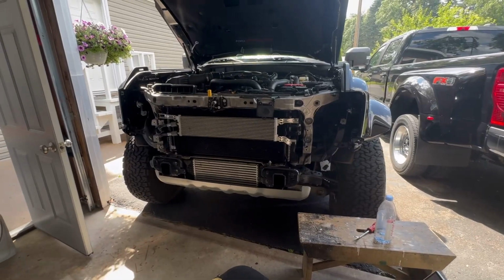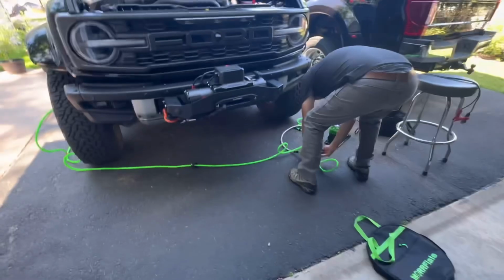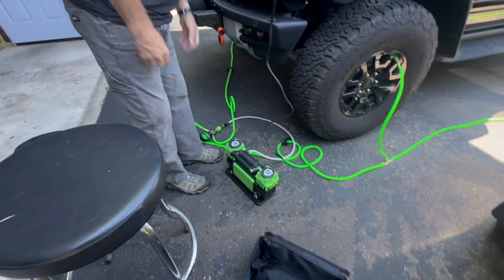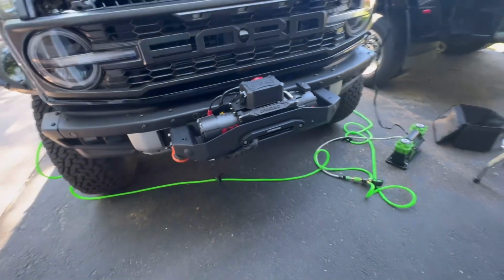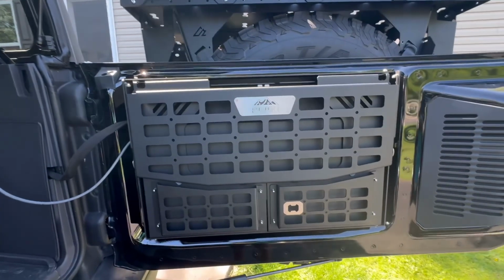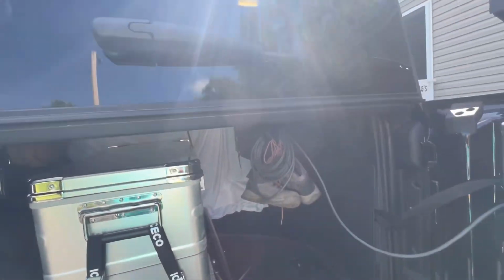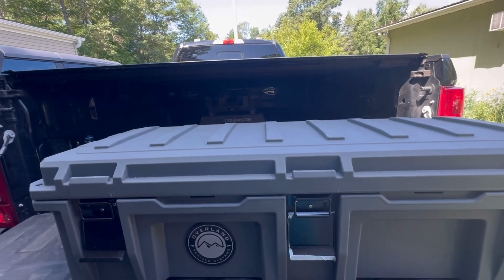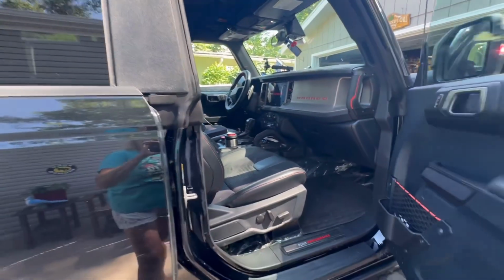Winch Plate, Winch, Relocate Assisted Cruise Sensor.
More Modifications! We Did It Ourselves!